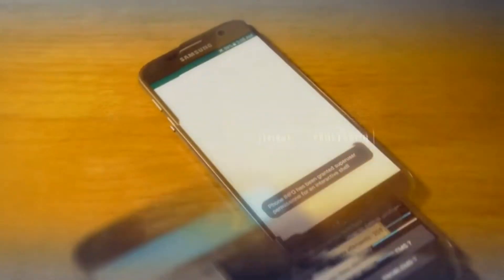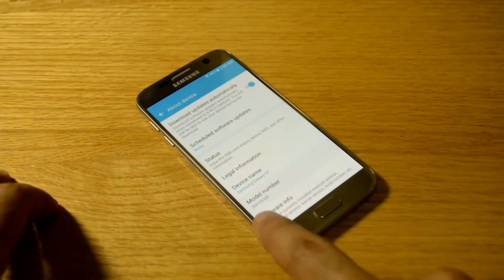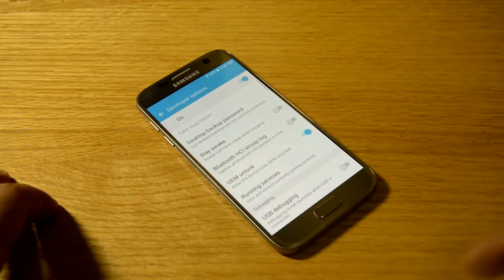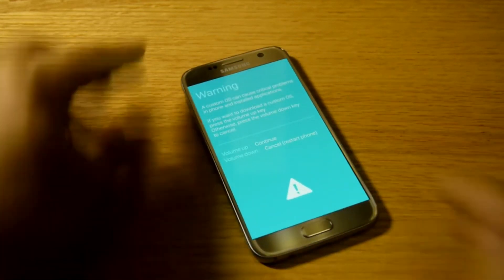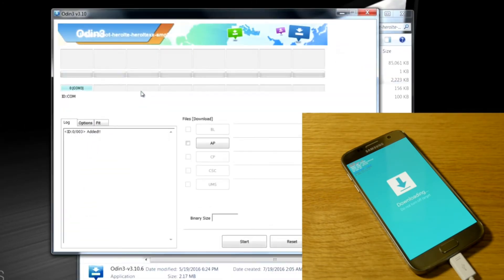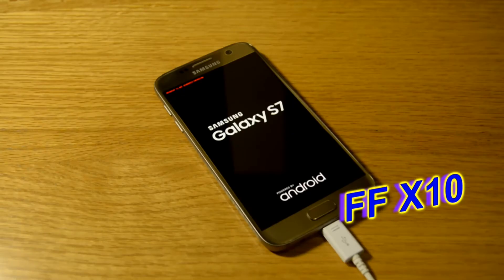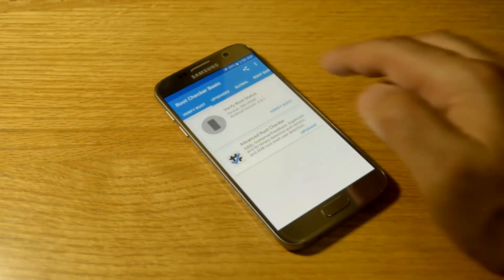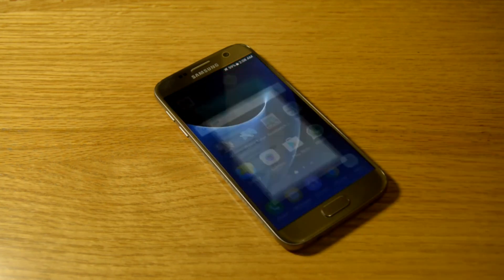HOW TO ROOT SAMSANG GALAXY S7 AND S7 EDGE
READ DESCRIPTION FOR THINGS YOU NEED TO KNOW

► ► ►Please note that once your device is rooted, you warranty will be considered void by the OEM.
Do this on your own risk I am not responsible for bricked devices.

► ► ►Compatible with
 ►Galaxy S7
-International & Canada (SM-G930F, SM-G930FD, SM-G930X, SM-G930W8)
-Korea (SM-G930K, SM-G930L, SM-G930S):
 ►Galaxy S7 Edge
-International & Canada (SM-G935F, SM-G935FD, SM-G935X, SM-G935W8):
-Korea (SM-G935K, SM-G935L, SM-G935S):

►►USB Drivers (Install it if Odin didn't recognize your device )
Use Smasung Kies to install it